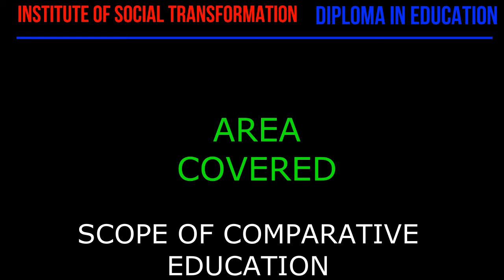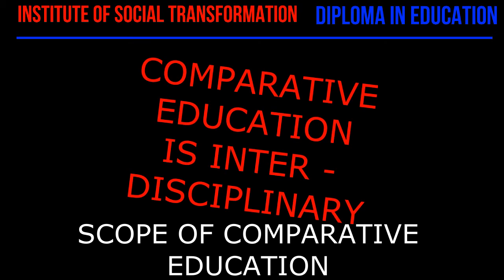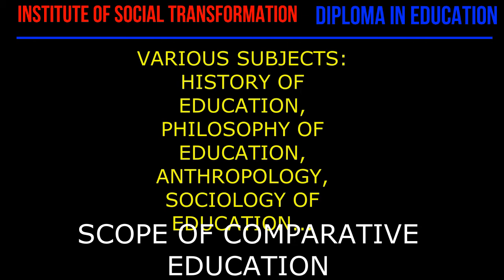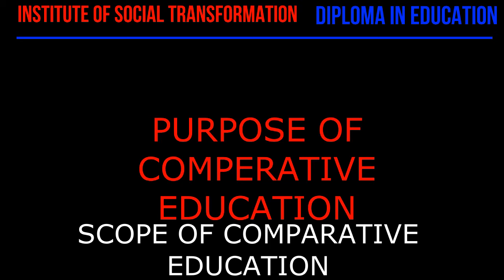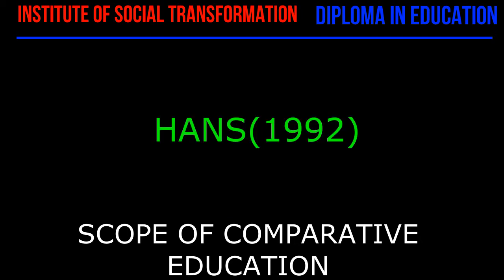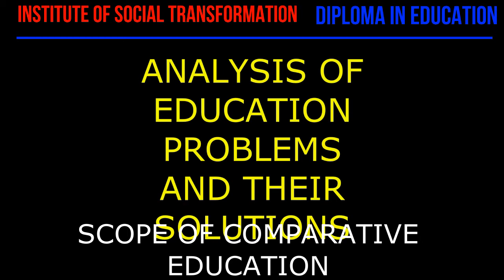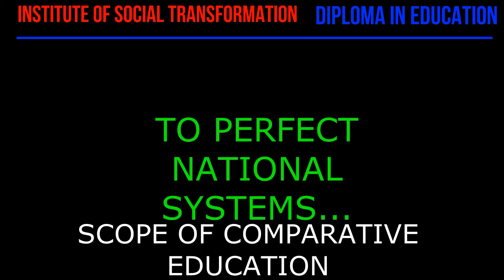SCOPE OF COMPARATIVE EDUCATION